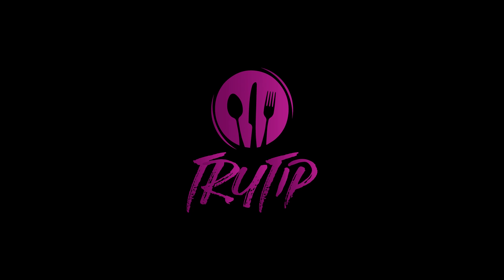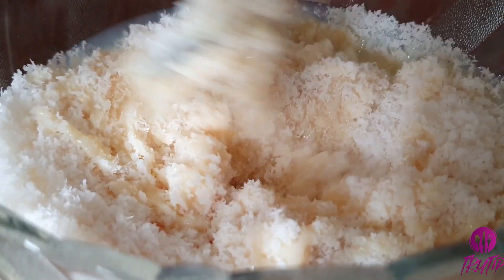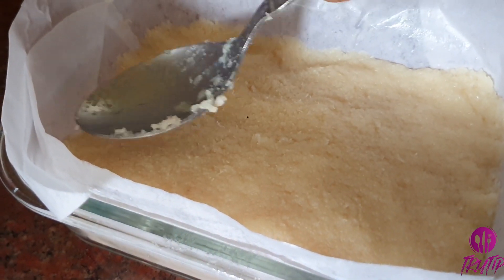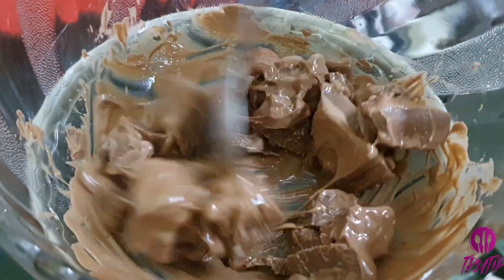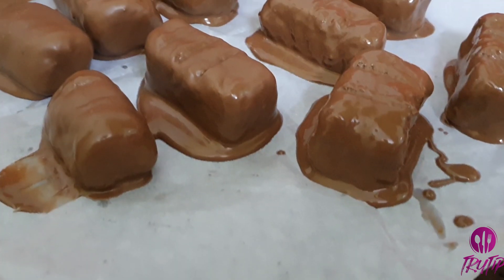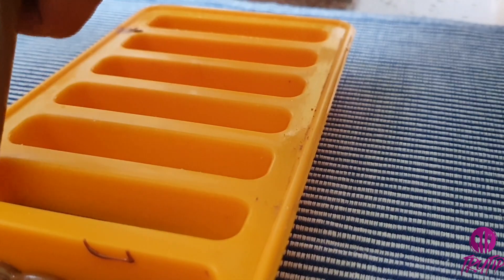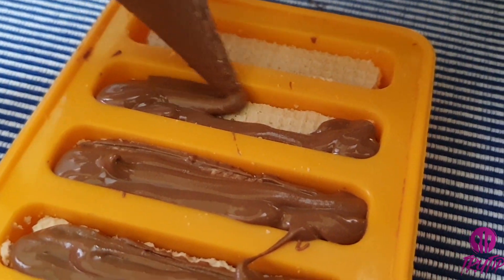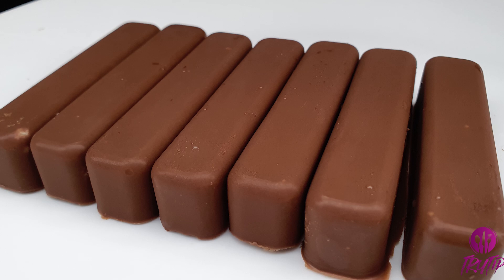Bounty & Kitkat Chocolate Bar Recipe | Homemade Bounty & Kitkat for Kids | TryTip Creations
Chocolates are always special to everyone especially for kids. Bounty and Kitkat can be easily made at home. The blend of coconut and chocolate are heavenly and Waffers along with chocolate is always exciting.

Try out these easy chocolate recipes and let us know your feedback in the comments section.

How to make bounty chocolate bars at home
Homemade Bounty bar recipe for kids
How to make coconut chocolate at home
Only 3 ingredients Bounty Chocolate Bar recipe
Homemade Kitkat chocolate
Make Kitkat with two ingredients at home
How to make kitkat chocolate